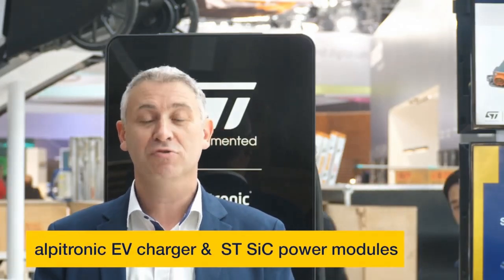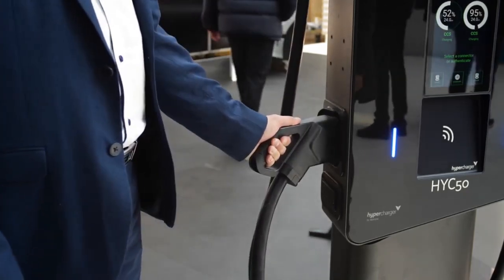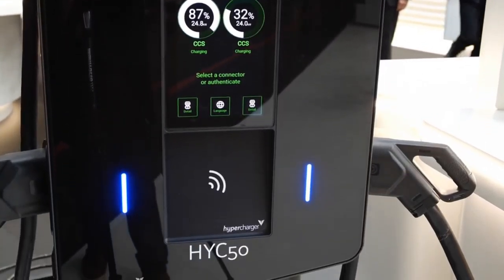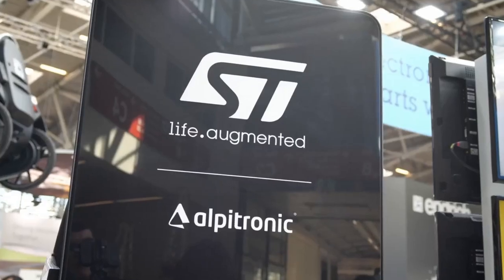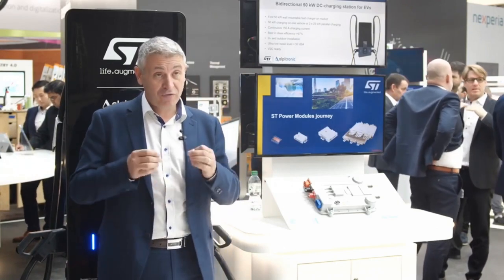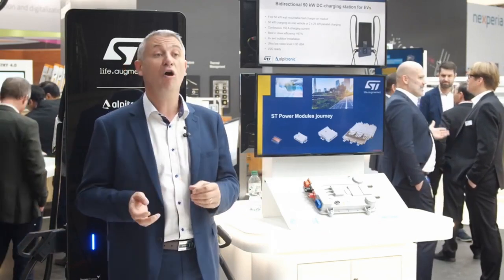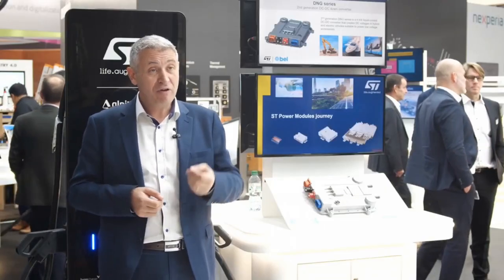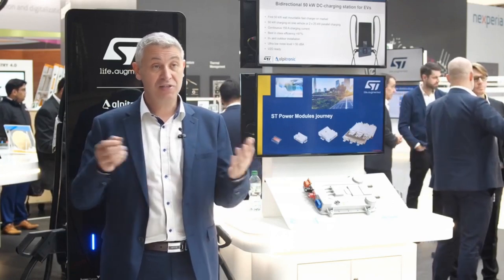Silicon Carbide (SIC) revolution in power electronics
Silicon Carbide enables higher efficiency in critical applications, such as EV chargers and photovoltaic converters. These applications must handle a tremendous amount of power in a small form factor.
The only solution is to use a material capable of offering previously unavailable power efficiency. This is precisely why the democratization of a lot of applications follows the rise of silicon carbide.
Silicon Carbide is also one of the effective ways to reduce our carbon footprint, by making more efficient power systems.